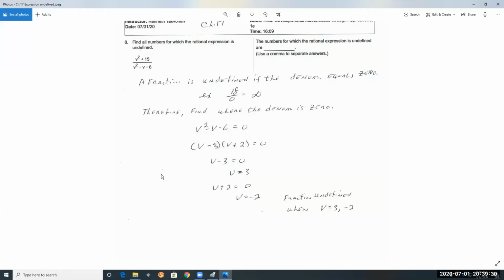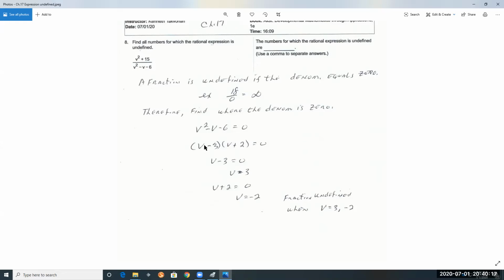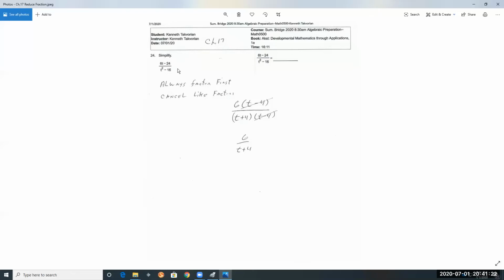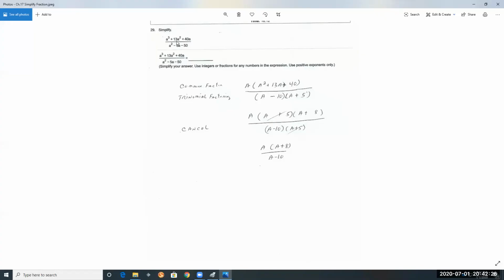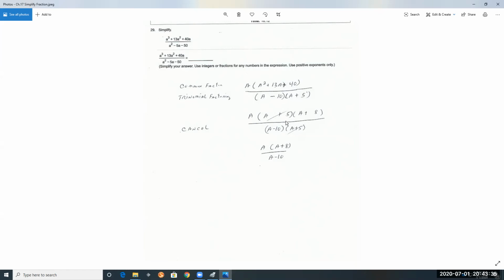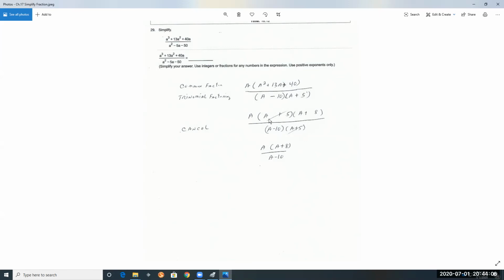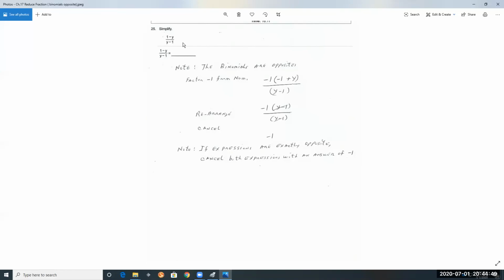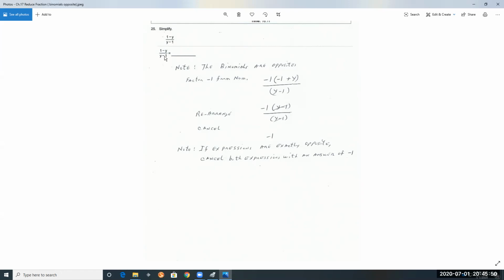Ch 17 Fraction Undefined, Reduce Fraction